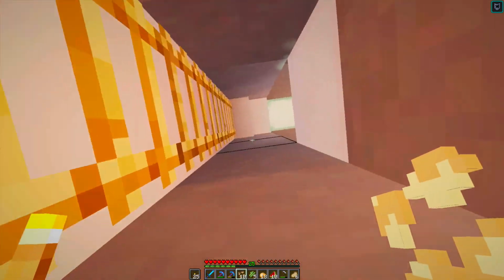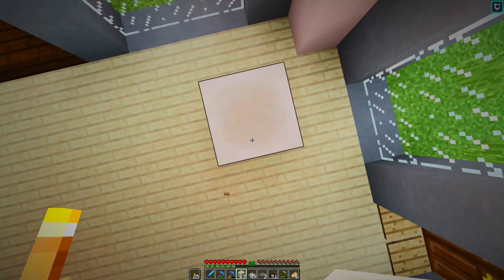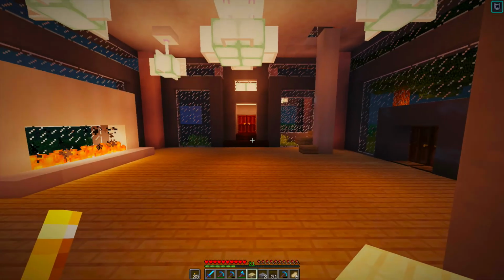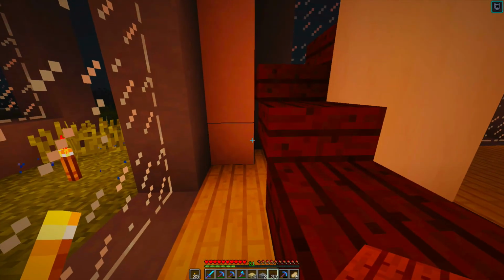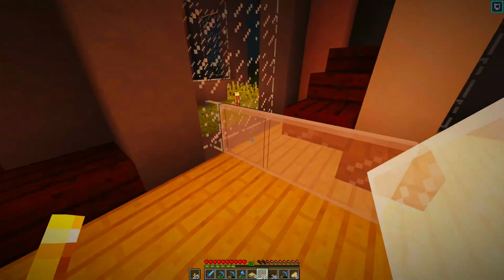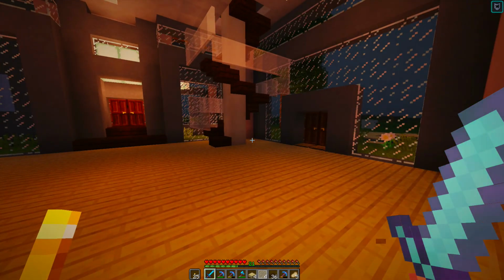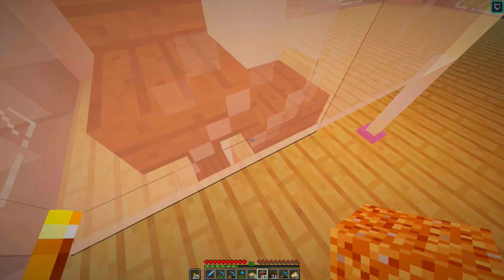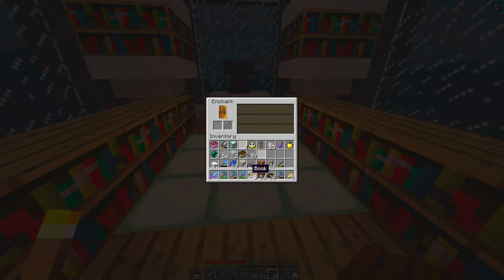SPIRAL STAIRCASE! - Jestycraft (Ep.122) | Minecraft Survival Mode [UNCUT]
My home finally has stairs!